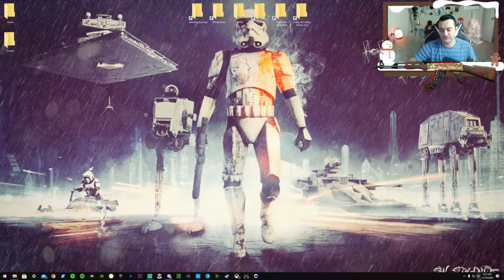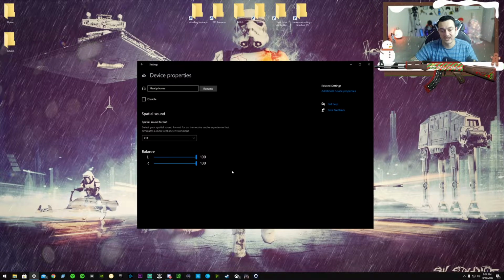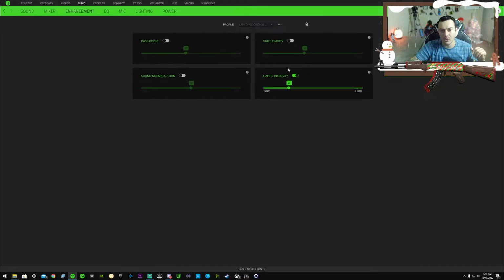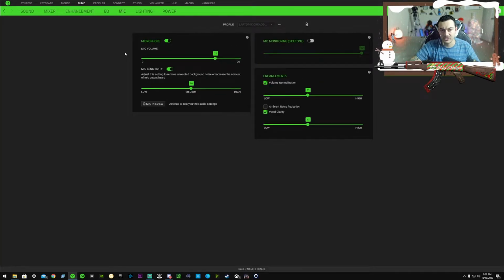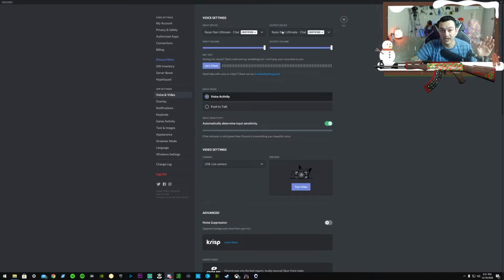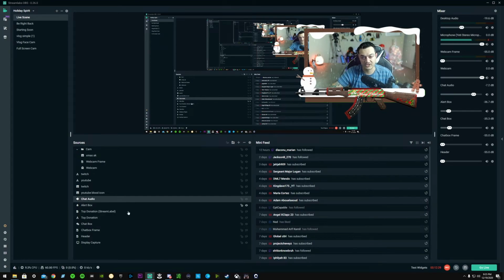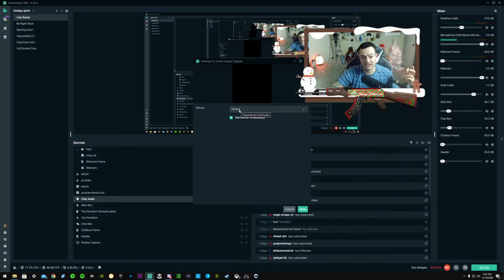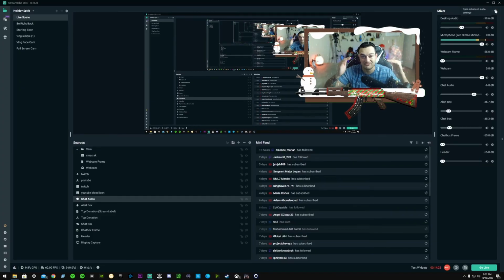Headphone Settings Guide-Best Game Sound, Chat Balance, Discord, Stream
My Gear

40” Sony TV

Spray Lube

Mouse🖱️:

Razer Viper Ultimate:

Headphones🎧:

Astro A50

Speakers🔊:
Logitech G560 Lightsync

Video Gear📷:
Sony A5100

Elgato Key Light Air:

Elgato Ring Light:

Audio Gear🎙️:

Shure SM7B

Rode Podmic:

Go XLR

Random🤷‍♂️:

Elgato Stream Deck XL: